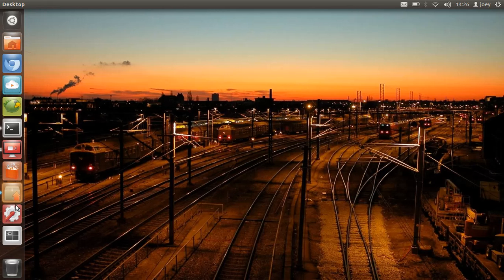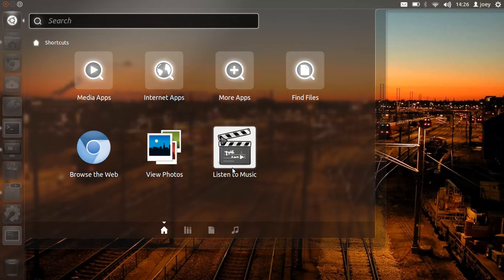Eidete Screen Recorder Output Demo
A quick screen capture using the in-development tool 'Eidete'.